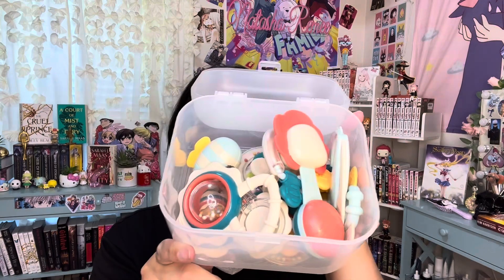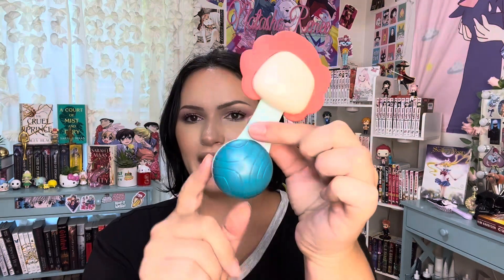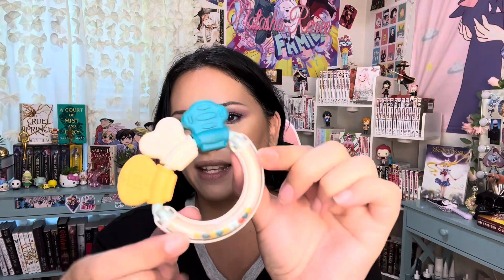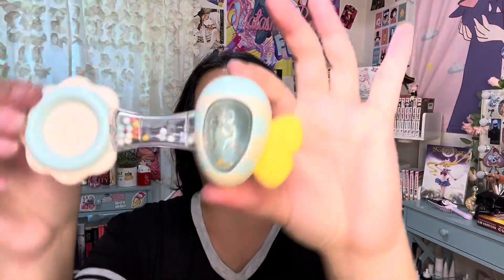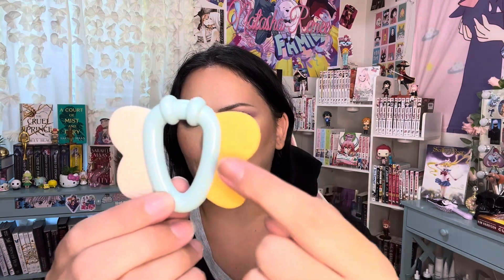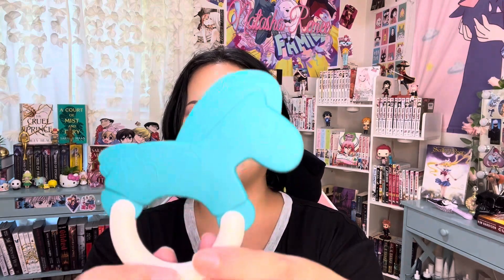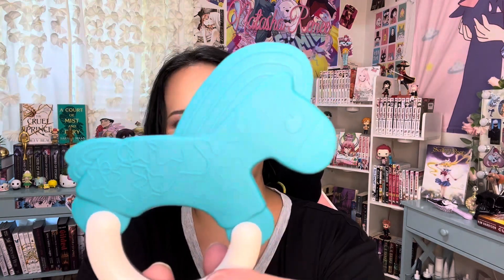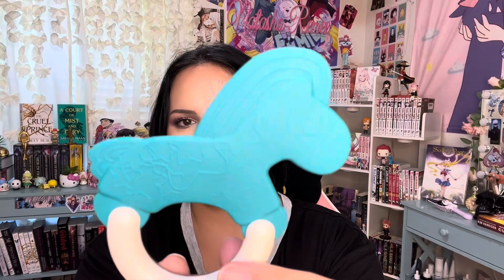Amazon Find: HAHALAND baby teether rattle set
Baby toys
Baby nursery ideas
Amazon live
Amazon influencer
Amazon Finds
Amazon Favorites
Amazon Livestreamer
Live Shopping
Amazon Review
Homegoods
home finds
Home gadgets
Kitchen gadgets
Amazon gadgets
Home hack
Kitchen hacks
Home Tips
Kitchen Tips
Amazon haul